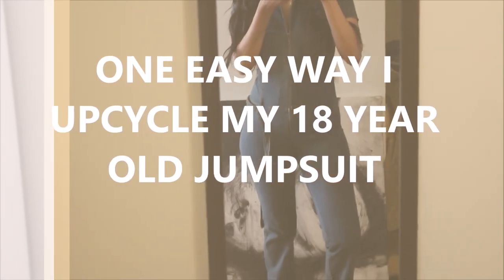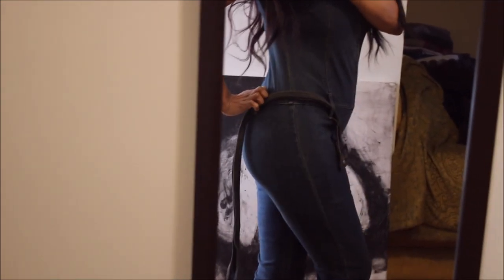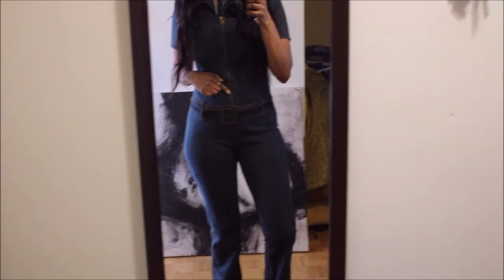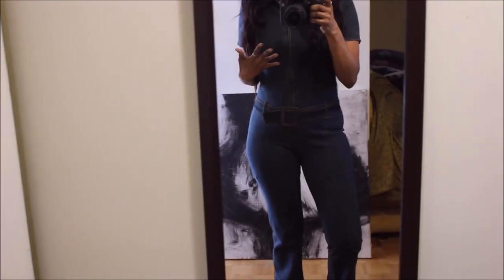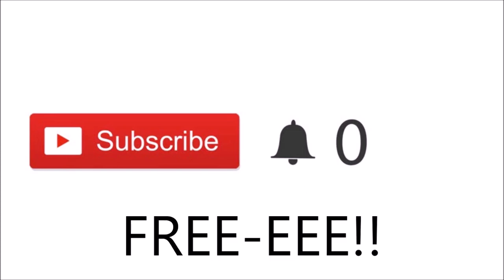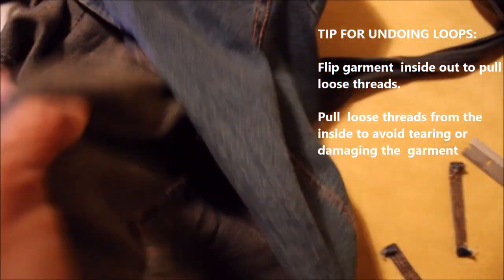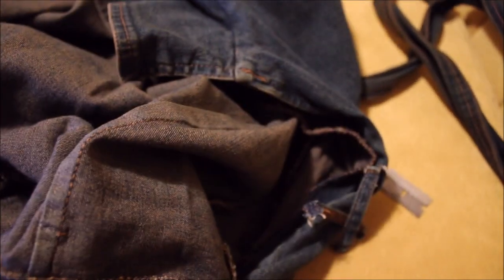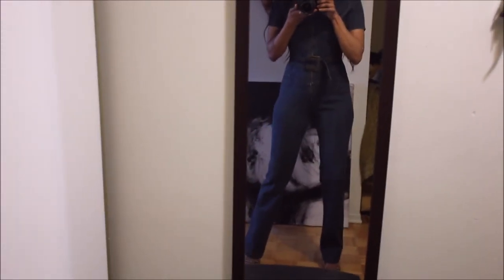HOW I UPCYCLE MY 18-YEAR OLD JUMPSUIT +TRY ON | HAUTE Style&HairXpektations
Hi guys! If you have not been reaching for certain items in your closet here is a new reason for you to do so. In this video I will upcycle my 18 year old jeans jumpsuit and am sharing an easy step to upcycle your low-waist jumpsuits so that it looks and fits better and you get more cost per wear. I am sure you would be reaching for it after this adjustment.

Please thumbs up, like this video or leave a comment about it. Muaaaahhhhh. Love ya!

SUSTAINABILITY  TIPS:

1. Shop/Consume less
2. Look into your family members/friends closet for pieces they no longer wear
3. Shop your closet
4. Thrift
5. Swap
6. Borrow/Loan/Rent
7. Rewear
8. Repair
9. Recycle
10. Upcycle
11. Repurpose